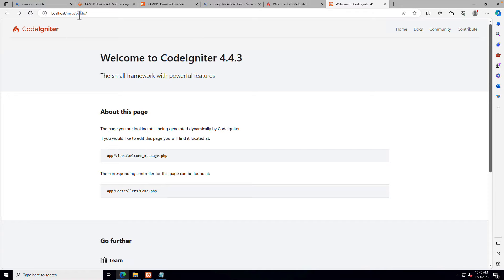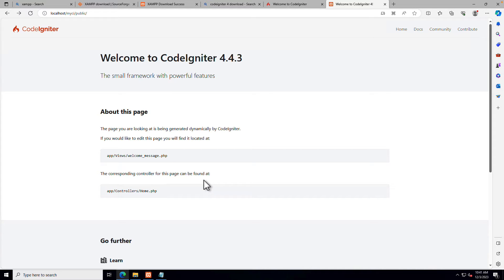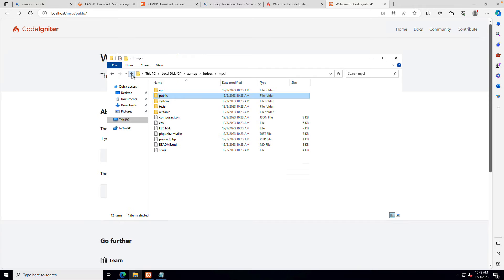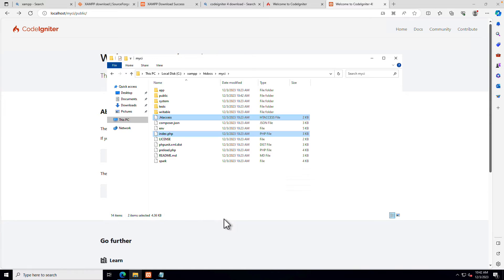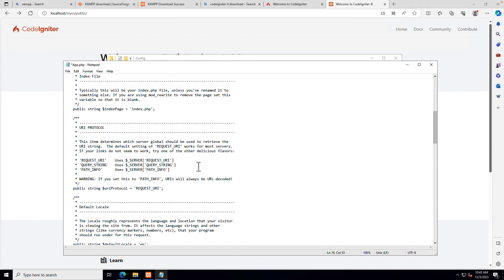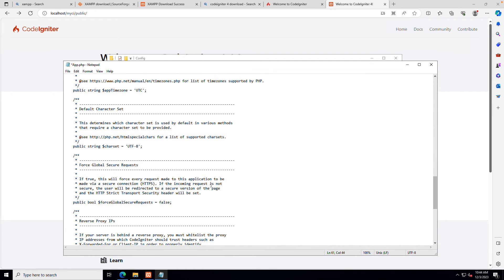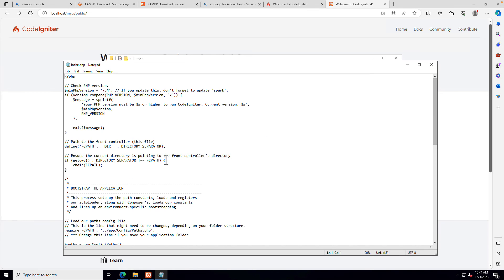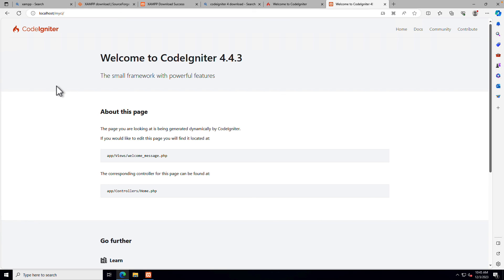CodeIgniter 4 Remove Public from URL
Remove public from url of codeigniter 4